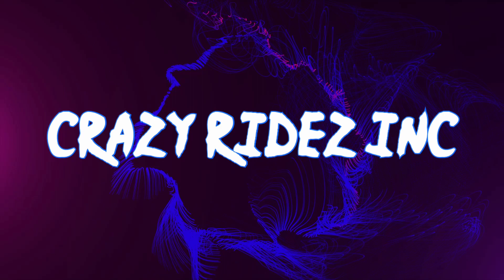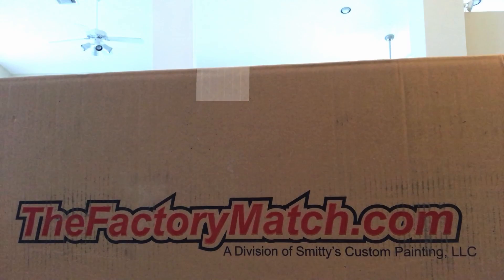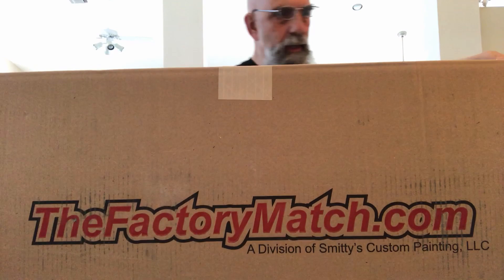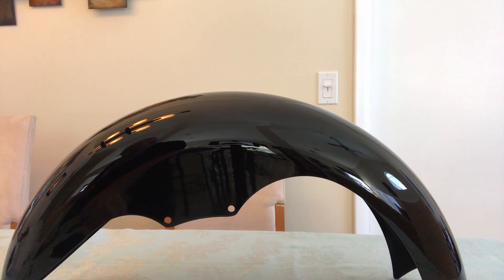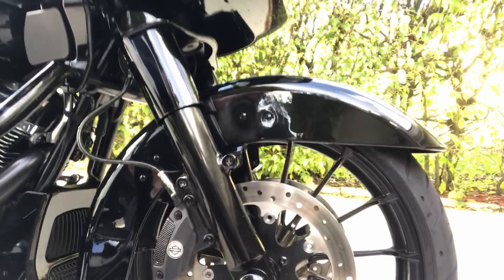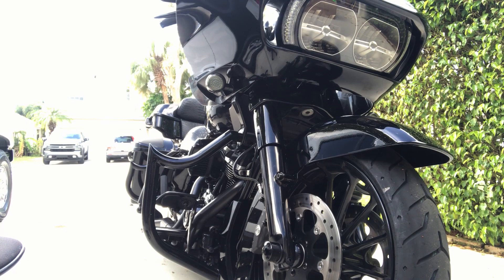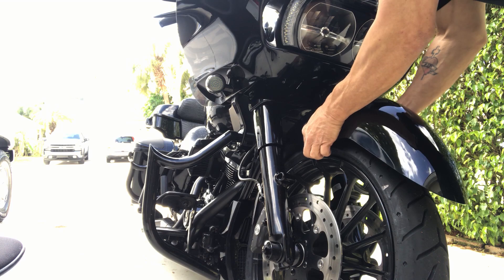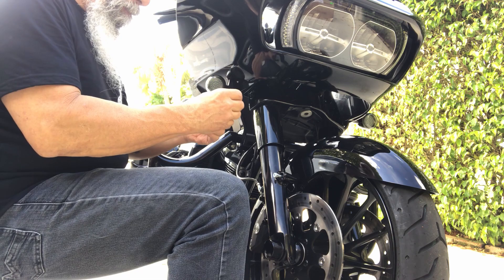THEFACTORYMATCH.COM LEVEL FENDER INSTALL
Richie installed thefactorymatch.com Level front fender on his '19 Road Glide Special.